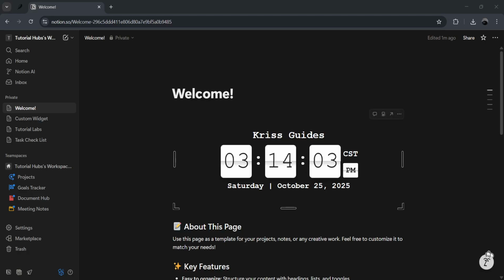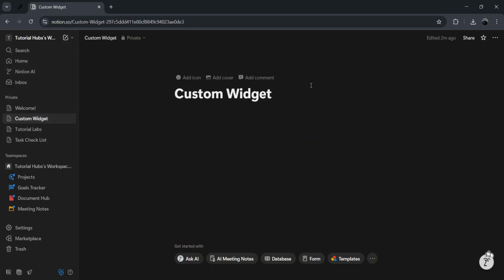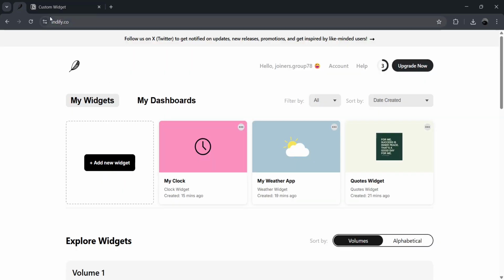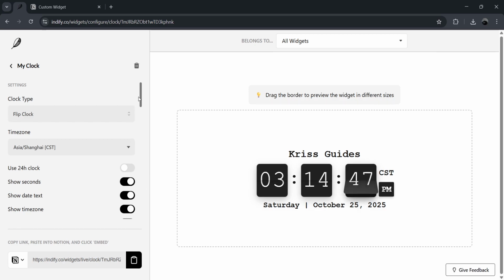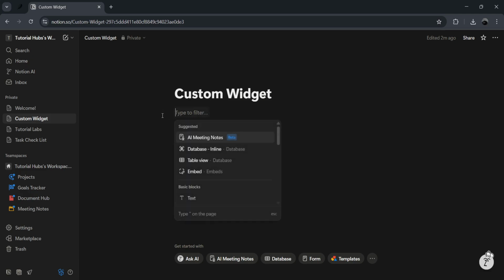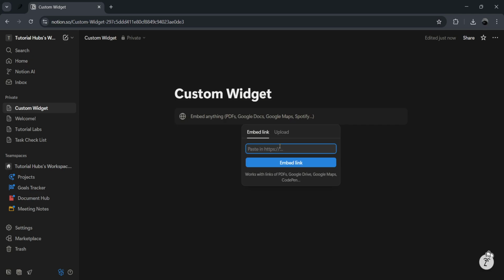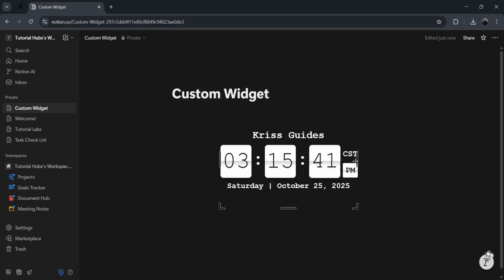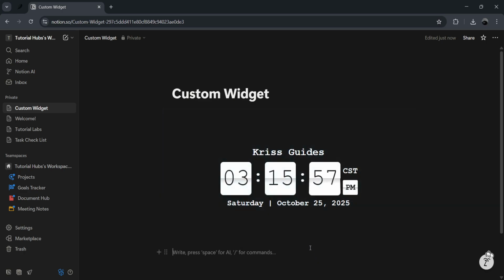How to Create Custom Widgets and Embed in Notion (Tutorial 2025)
Along the way, you'll learn create custom widgets for Notion, how to embed widgets into Notion, make custom widgets in Notion, add personalized widgets to Notion, Notion custom widget creation guide, set up custom widgets in Notion, integrate custom widgets with Notion, tutorial for creating Notion widgets, embed third-party widgets Notion, build your own Notion widgets, customizable widgets for Notion setup, launch custom widgets inside Notion